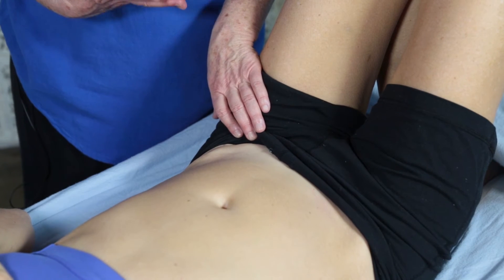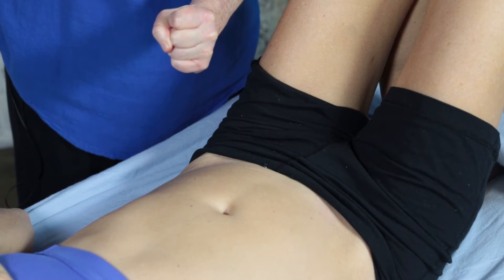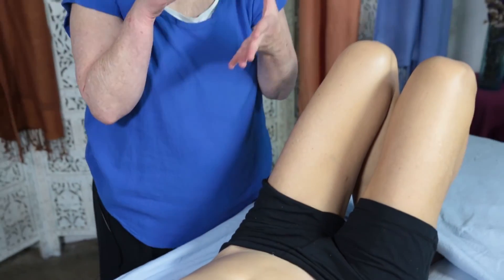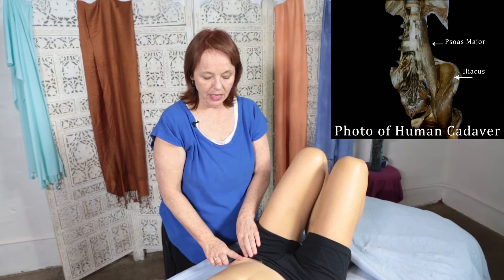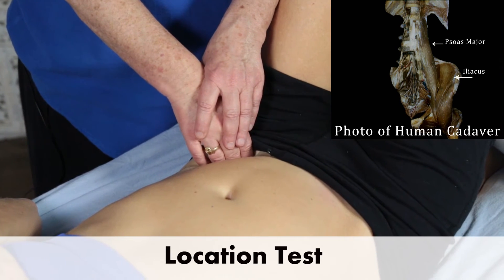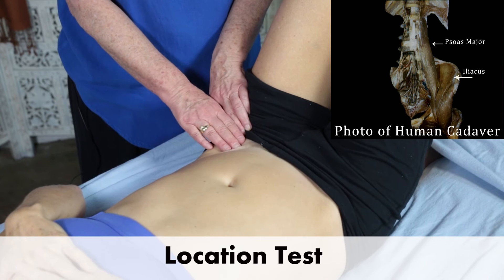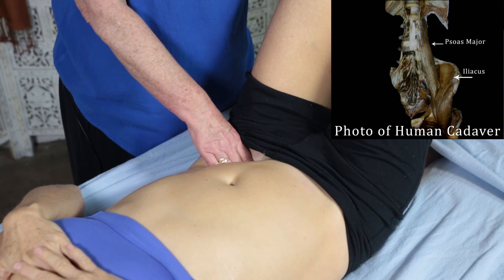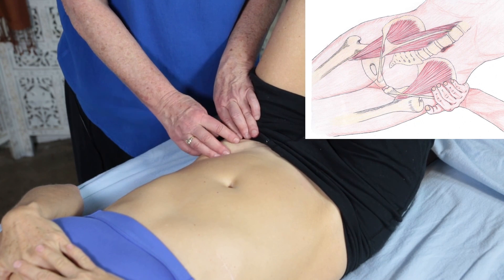PsoasLocationTest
How to distinguish between iliacus and iliopsas.